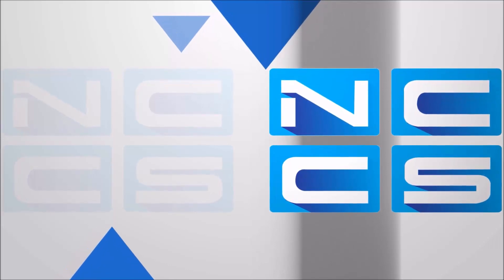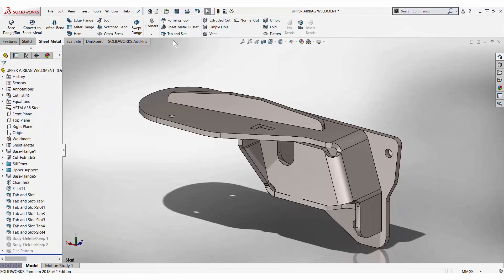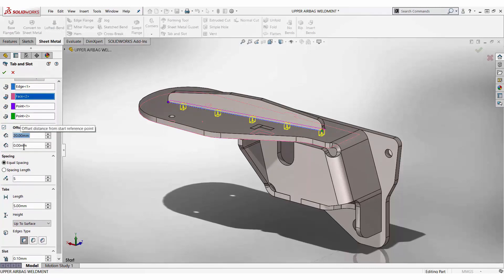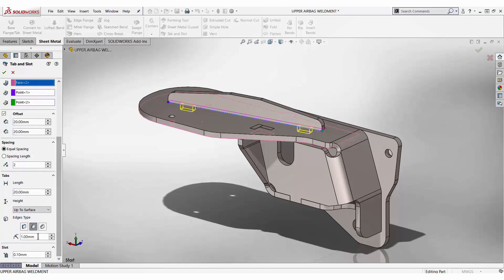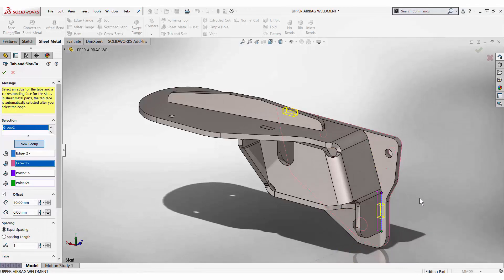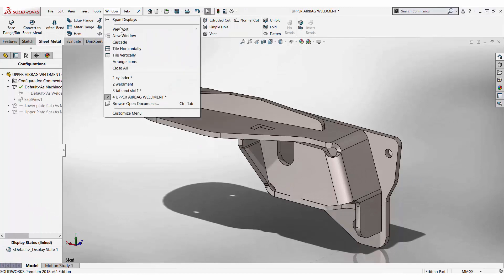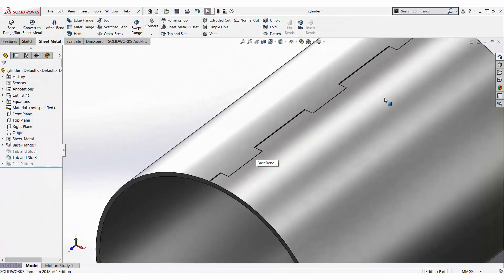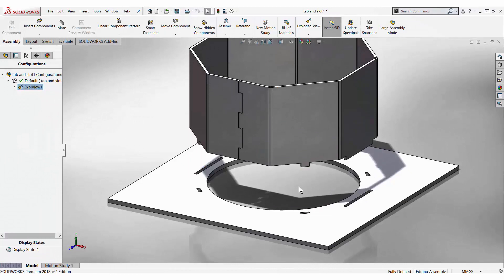Tab and Slot Feature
Using SOLIDWORKS 2018, we can create self-fixturing sheet metal designs easily.  These self-fixturing designs are widely used to create smarter and more cost-efficient designs.
SOLIDWORKS 2018 makes this easy for our users by introducing the Tab and Slot Feature that does essentially just that for us with a few clicks only.